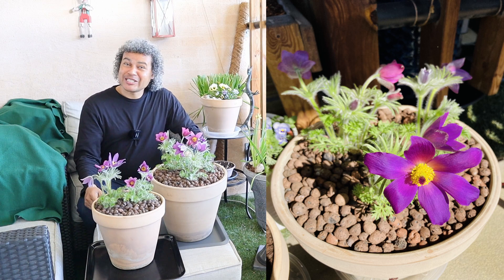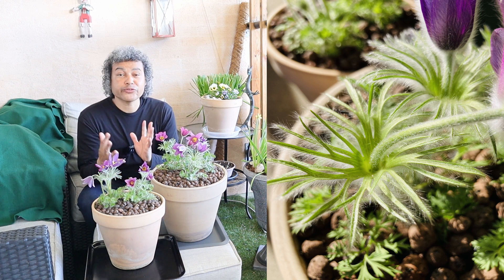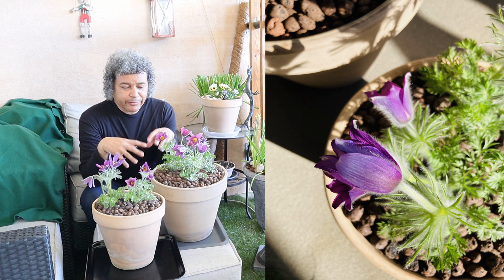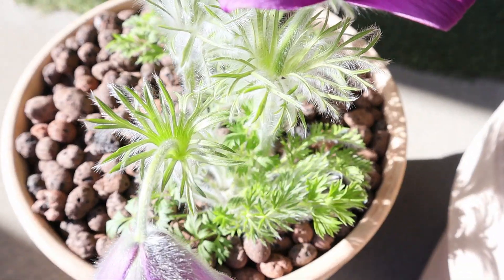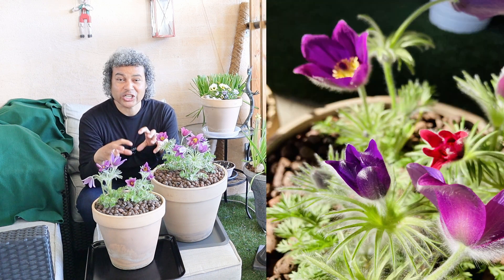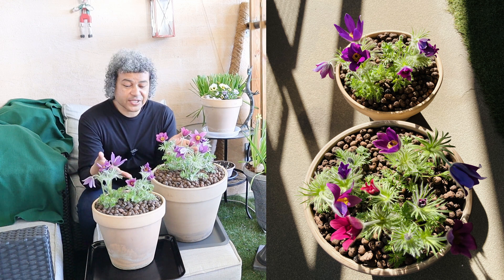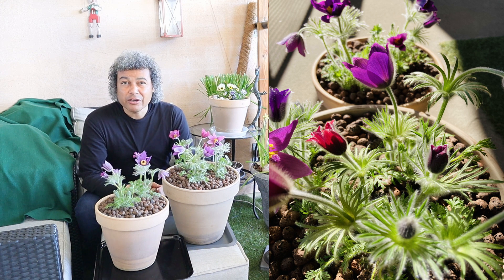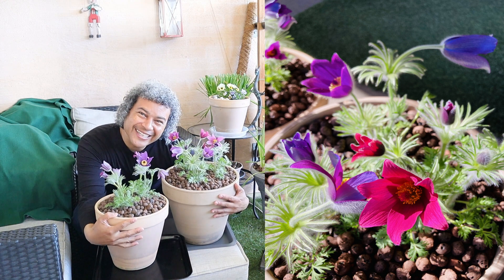Do You Know This Endangered Species? Pulsatilla vulgaris (Pasque Flower) Perennial of the Year 2023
In this video, I talk about the precious and highly engaged plant that is endemic to here in Sweden and Europe, the gorgeous Pulsatilla vulgaris (Pasque Flower). This plant has been dubbed, Perennial of the Year in Sweden 2023. Enjoy!